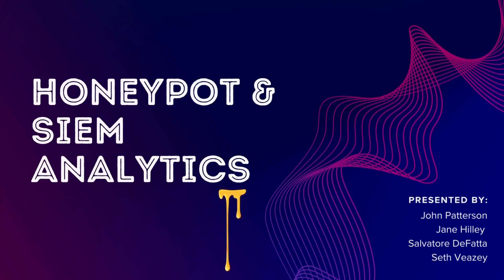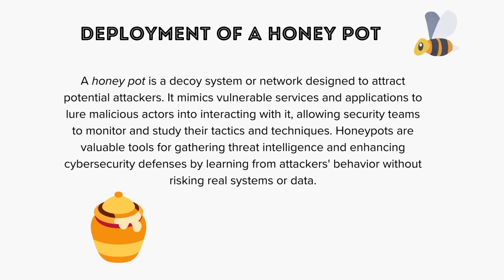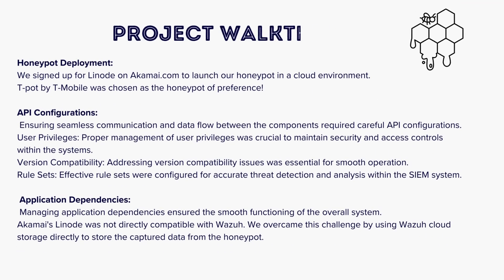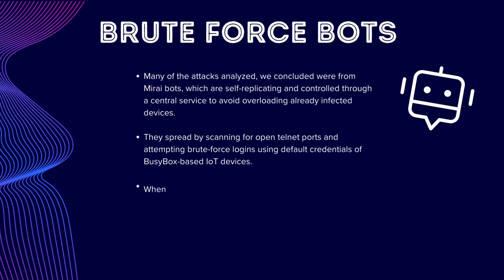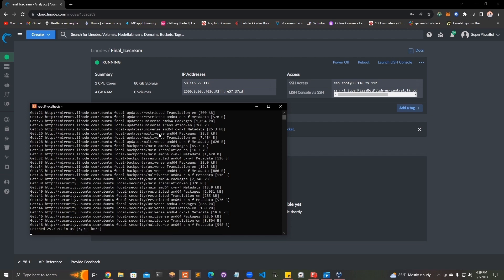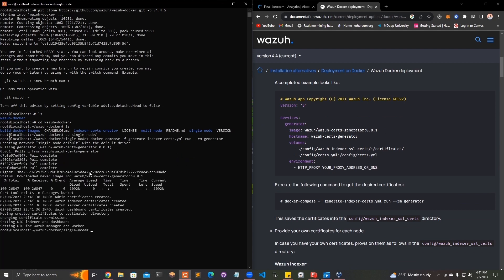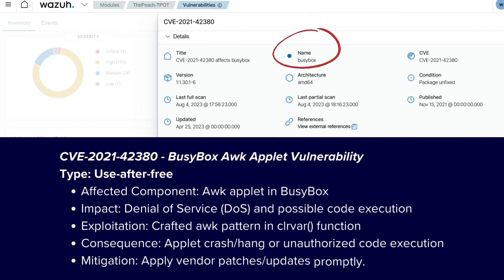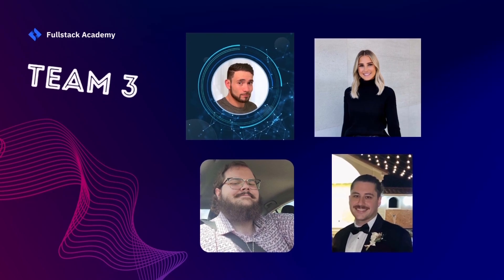Honey Pot, Analyzing With Wazuh SIEM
Teaming up with three fellow alumni from the Full Stack program, we ventured into the world of cybersecurity. Our focus? Setting up a Tpot honey pot and harnessing the power of Wazuh, an open-source Security Information and Event Management (SIEM) system.

During our Full Stack journey, we rolled up our sleeves to build the honey pot and seamlessly integrate it with Wazuh. With the honey pot agent in place, we created a virtual fortress, ready to catch and study potential cyber threats.

Day and night, we kept a watchful eye on the honey pot, studying the attacks that came our way. Our screens filled with data as we uncovered various tactics used by potential intruders. From the simple to the sophisticated, each attack gave us a valuable peek into the world of cybersecurity.

In this quick video, we're excited to share a sneak peek into our project. If you're curious for more technical details and a deep dive into our work, check out the link below for our detailed PowerPoint presentation.

Join us as we celebrate the outcome of our capstone project. It's where cybersecurity knowledge met hands-on experience, creating a real-world impact.